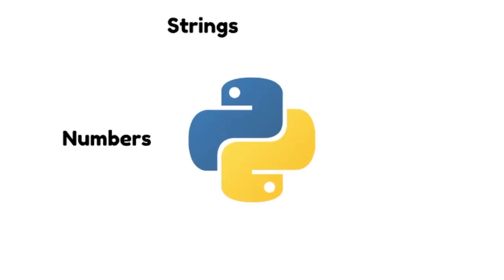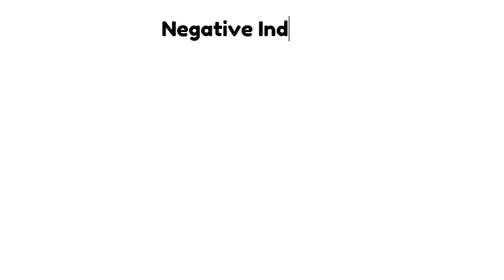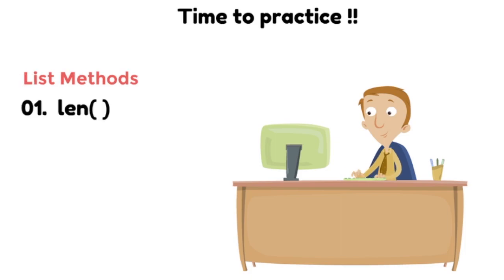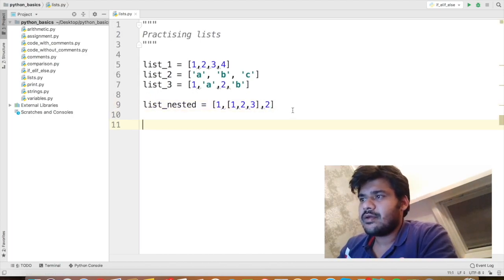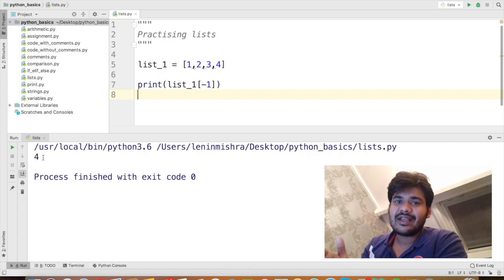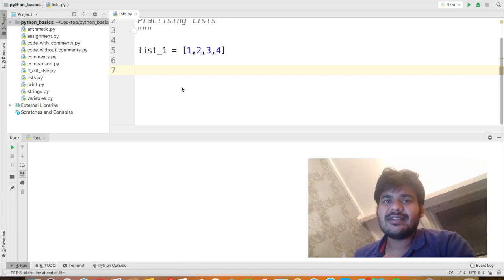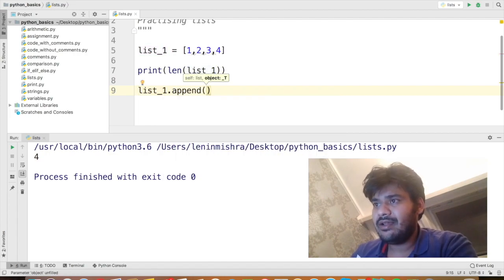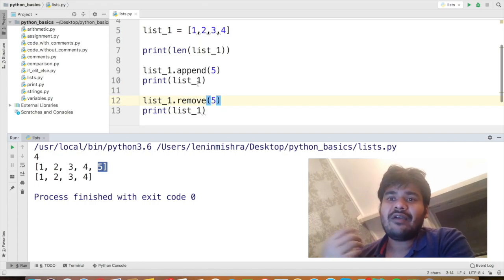Python Tutorial 8: Lists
One of the most important data types in Python are the lists. Python lists are mutable and they can be reordered and changed as per our wish. This characteristic makes them the most friendly tool in python for different kinds of analysis. This is the complete tutorial about lists for beginners.

Important Sections -

1) List Introduction - 0:10
2) What to include in Lists ? - 1:58
3) Nested Lists - 2:40
4) List Indexing - 3:05
5) Negative Indexing in List - 3:39
6) Index error in list  - 4:07
7) Type error in list indexing - 4:55
8)List Slicing - 5:31
9)List slicing with steps - 7:06
10) Length of a list - 8:20
11) Appending elements to a list - 8:54
12) Removing elements from a list using remove() - 10:03
13) Removing elements from a list using pop() - 10:42
14) Sorting a list - 13:03
15)Replacing elements of a list - 13:46